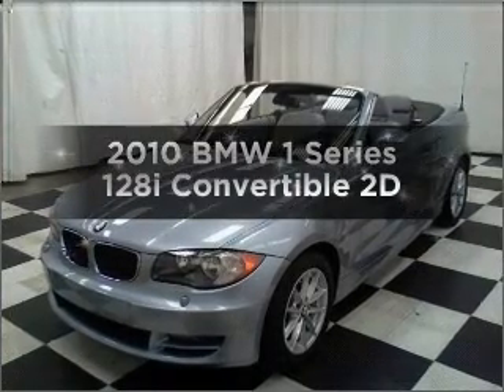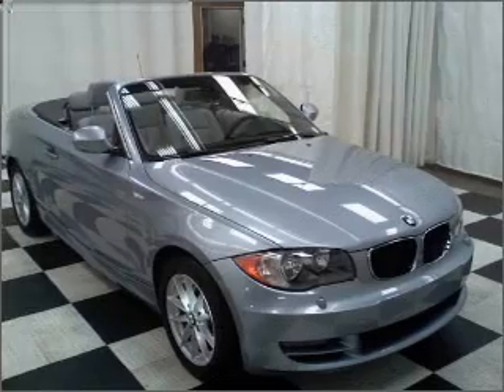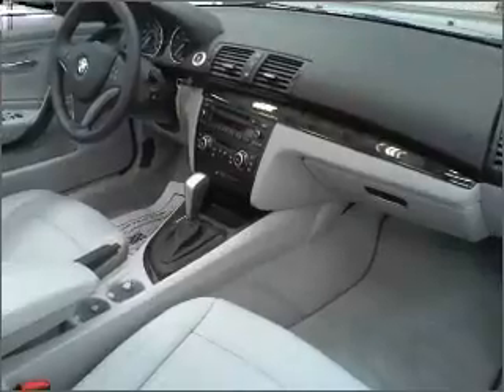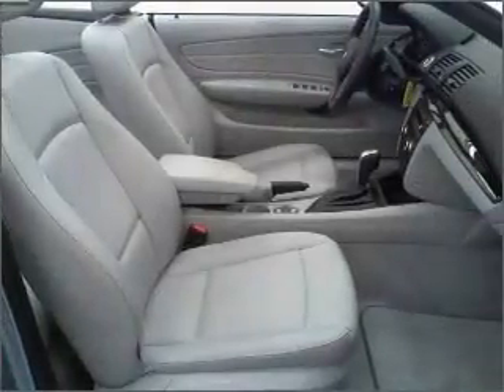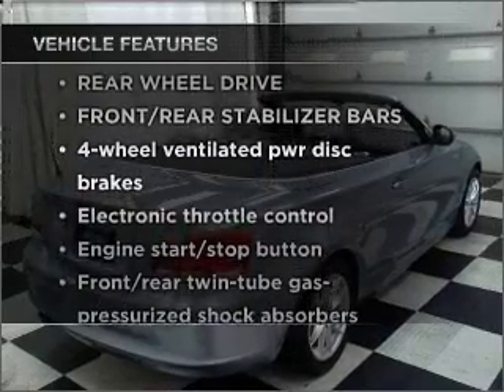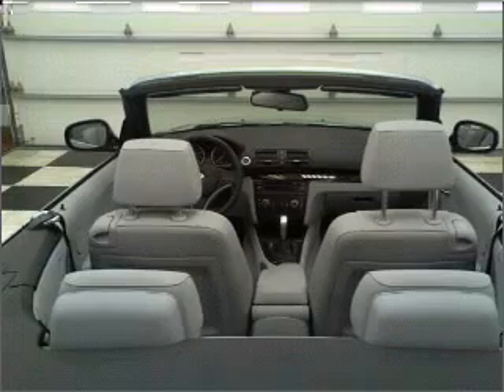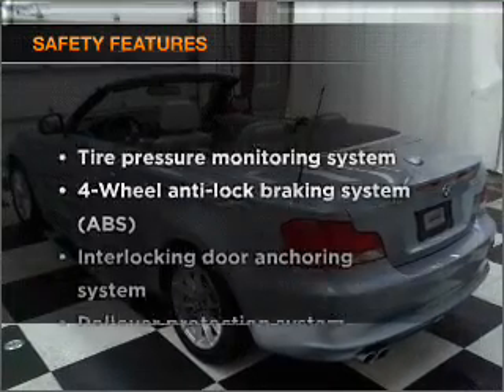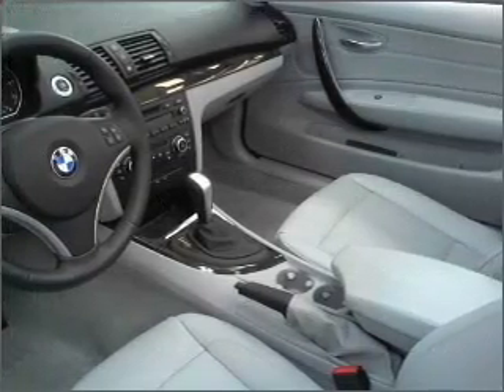2010 BMW 1 Series - Manheim PA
Year: 2010
Make: BMW
Model: 1 Series
Trim: 128i Convertible 2D
Engine: 6 cylinder SULEV 3.0 Liter
Transmission:
Color: Light Blue
Mileage: 10937
Address:
14 Anthony Drive